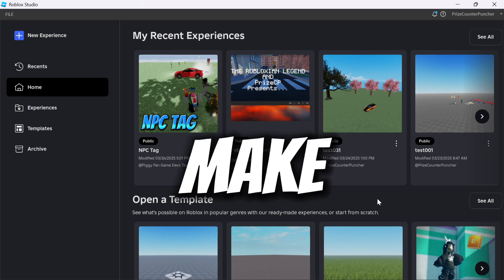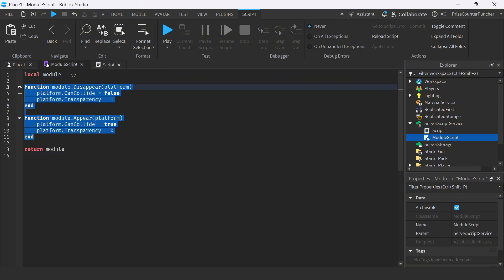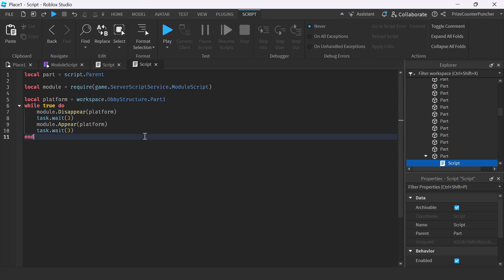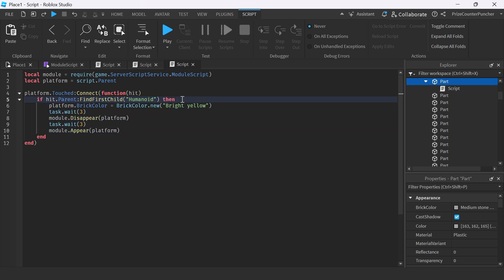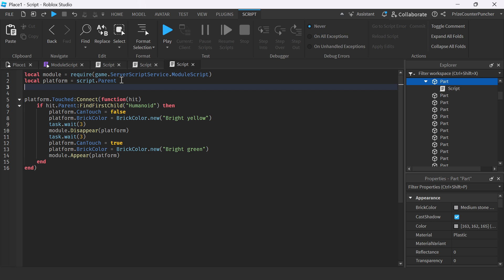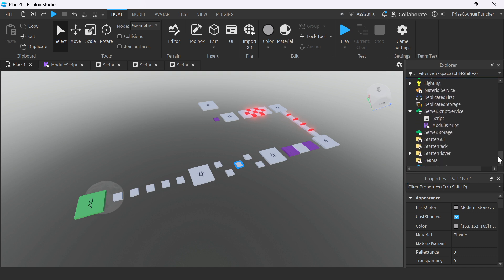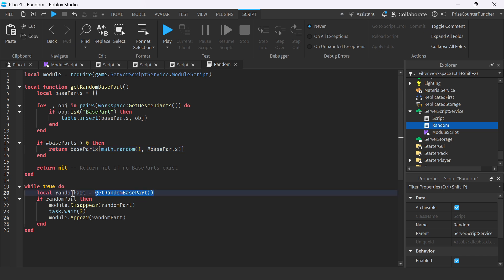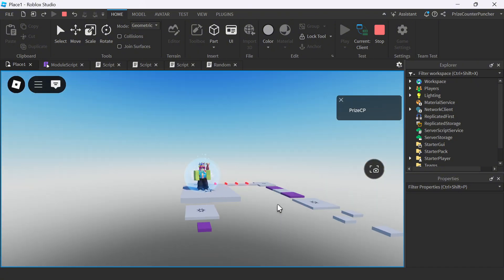Roblox Game Creation Made Easy: The Disappearing Act!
In this video, you will learn how to make a Roblox game where objects just crazily appear and disappear.